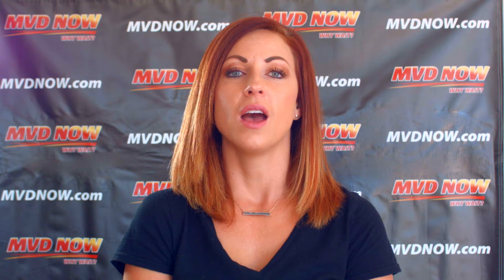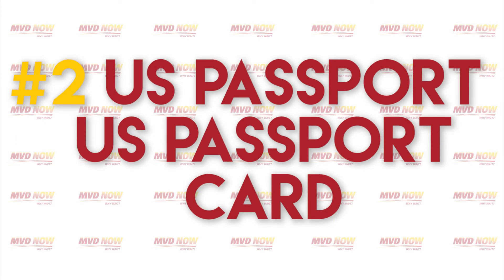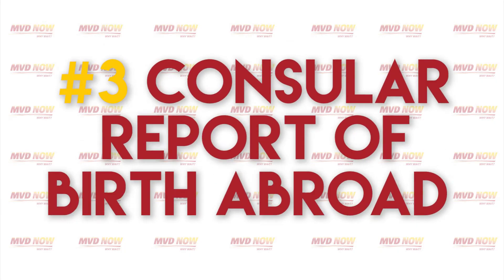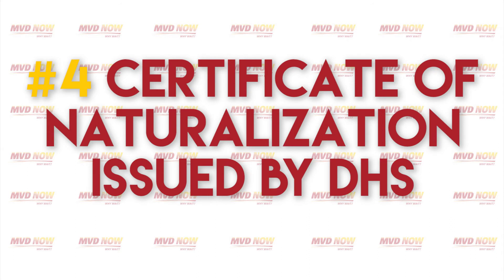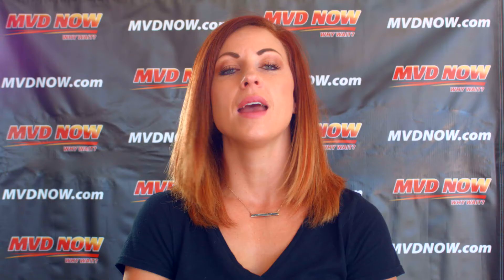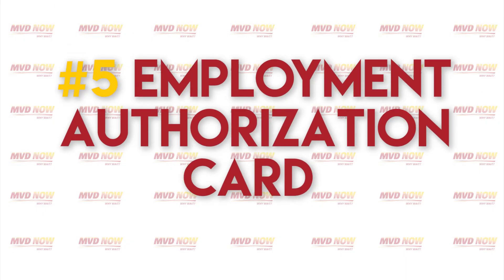5 Most Common Forms Of Identity - Real ID NM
In this video, we will be covering the 5 most common forms of identity that are acceptable for getting your Real ID.

1. Birth Certificate
One of the most common forms of proof of Identity is an Original or Certified copy of a birth certificate.

2. US Passport or US Passport Card
 We can take a US Passport or Passport Card as long as they are current and valid.

3. Consular Report of Birth Abroad
A Consular Report of Birth Abroad is issued for any U.S. citizen child under the age of 18 who was born abroad and who acquired U.S. citizenship at birth.

4. Certificate of Naturalization issued by DHS
A Certificate of Naturalization is a document issued by United States government as proof of a person having obtained U.S. citizenship through naturalisation.

5. Employment Authorization Card
An Employment Authorization Card or “work permit” is a document issued by the United States Citizenship and Immigration Services that provides temporary employment authorization to noncitizens in the United States.

These were the 5 most common forms of Identity.

Also, if you’ve had a name change by marriage or court order and your current name does not match your identity document, you must provide proof of that name change as well.

Check out MVD Now for all your MVD resources, scheduling appointments, and much more

We have 8 locations in Albuquerque & Bernalillo, New Mexico. We are close to home or work, for you!